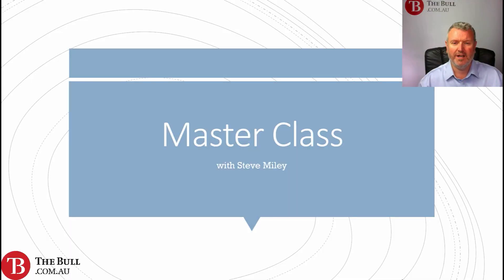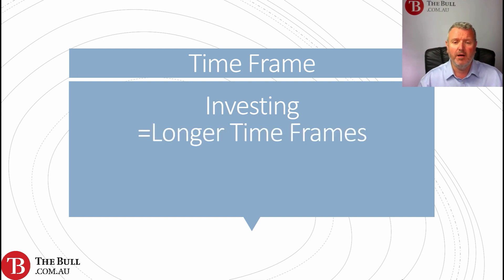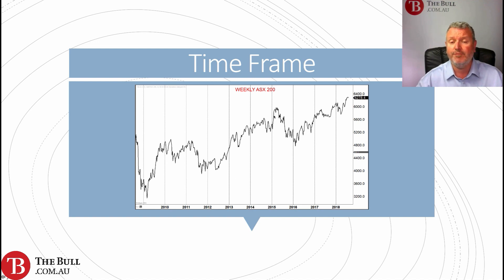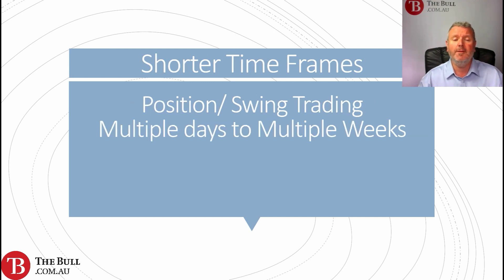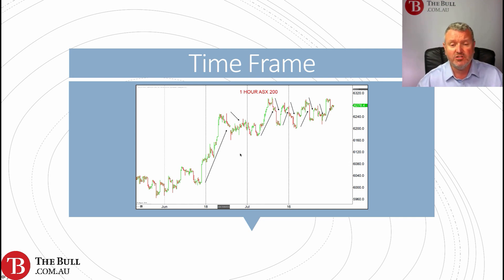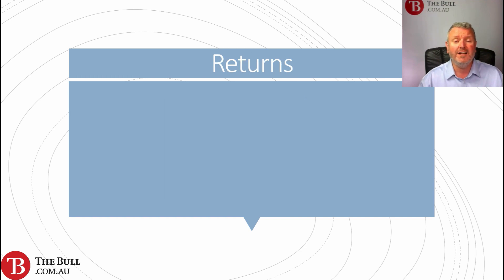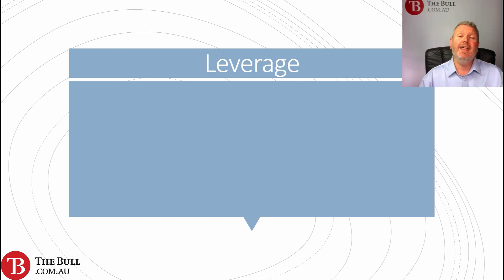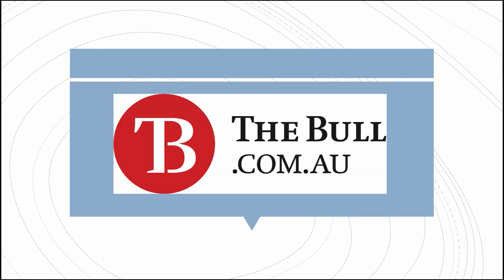Trading And Investing Masterclass (Class 1 of 20)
Welcome to our Trading And Investing Masterclass from The Bull!

This is a series of 20 classes presented by trading expert Steve Miley that will teach you how to become a better trader (or investor!)

In this first video, you're going to learn the differences between "Investing" and "Trading". The first difference between the two approaches are the time frames involved.

Investing tends to be a longer term approach (from anywhere between 3 months and decades!).

However trading is a shorter-term approach. Even the different types of trading have different time frames. Position and swing trading tend to take place between multiple days or multiple weeks. Day trading usually happens during a trading day (obviously!) - and Scalping can take place on a minute-by-minute basis.

The other differences between trading and investing are (1) Flexibility (2) Returns and (3) Leverage, which Steve talks about in detail on the video.

In summary, these differences will determine whether you want to trade or invest. Either way, it's your choice and you can make it work for you and your lifestyle!